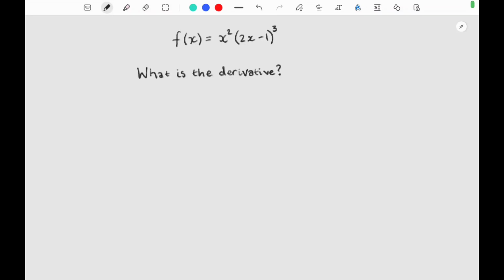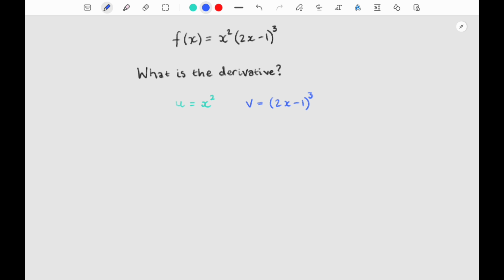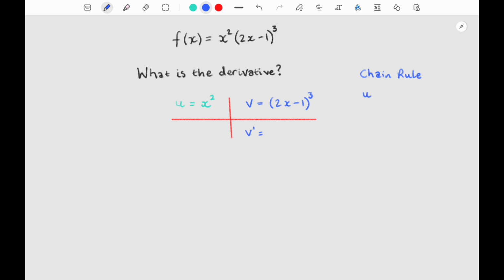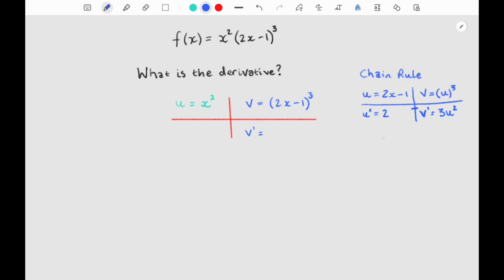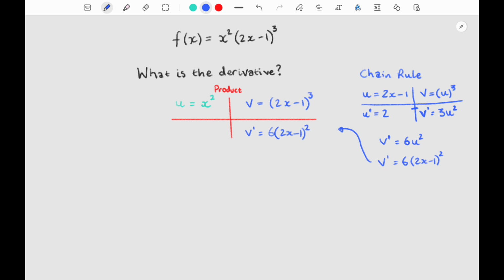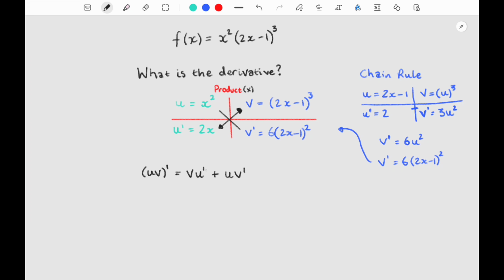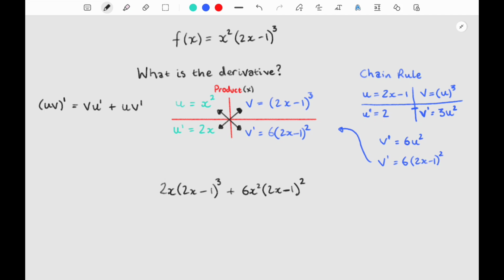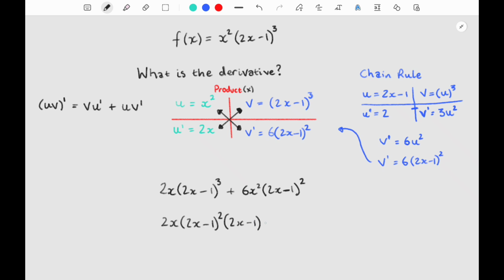Don't expand it! I made this video for you // ALevel calculus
Everyone studying ALevel will come across the need to differentiate a function like this.  You will start differentiating polynomials and be trained to seek this form out wherever possible.

But there is a time cost to doing this.  Sometimes it's easy.  In this case it's hard, but possible.  Which means you have a decision call to make.

Look no further friend! This is a prime candidate for the product rule, but you will be learning it the way I teach it - without the need for the typical formula.

Over the years, I naturally developed this heuristic technique to save time and use the product rule without the formula.  But there is another benefit to this way to applying the product rule - it really organises your page well!

Looking at how the method works with some fine explanation along the way! You will see how easy it really can be, that it's just a means to an end sometimes!

The amazing thing is - you can use this non-formulaic approach in the other calculus methods too!